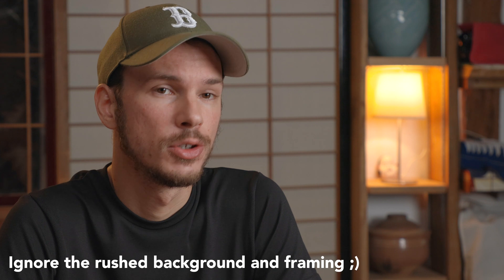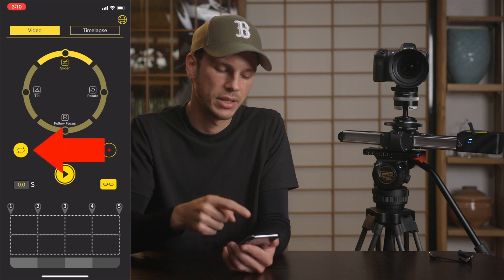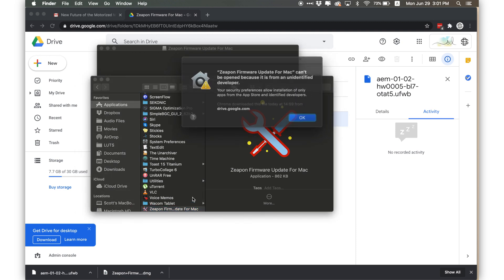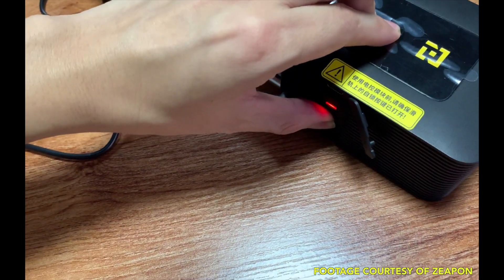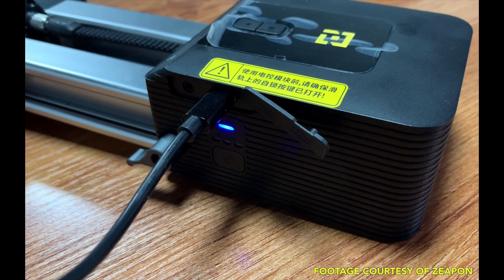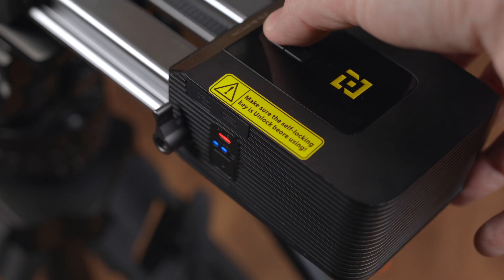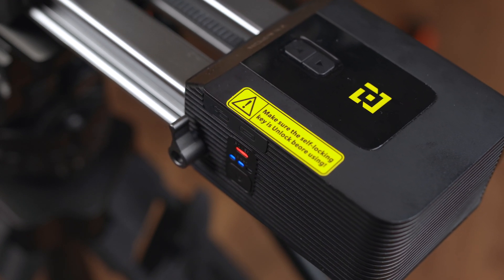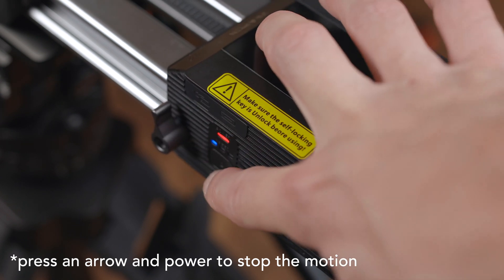Take 2 | Firmware Update for Zeapon Micro 2 Motorized Slider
A new firmware upgrade for the Zeapon Micro 2 motorized camera slider gives app-free-access one of the key features, looped motion.

Motor only:

Slider & Motor:
Amazon JP